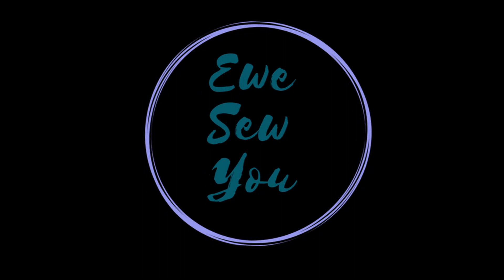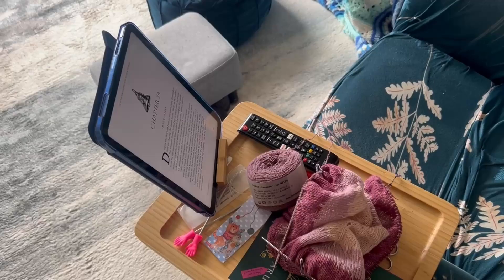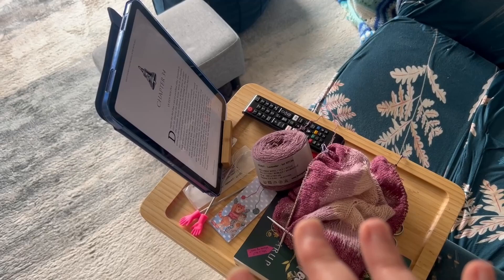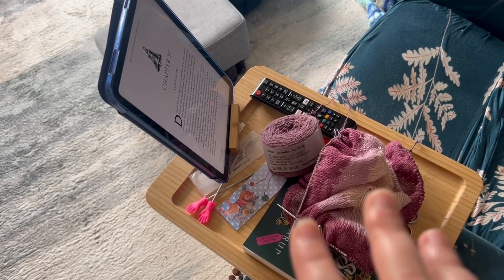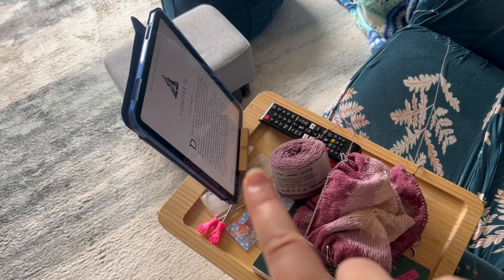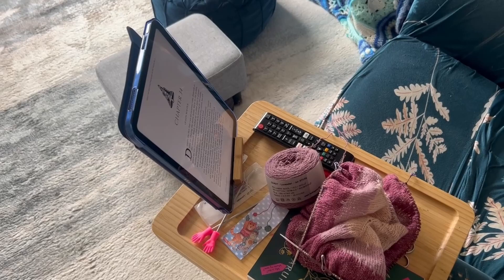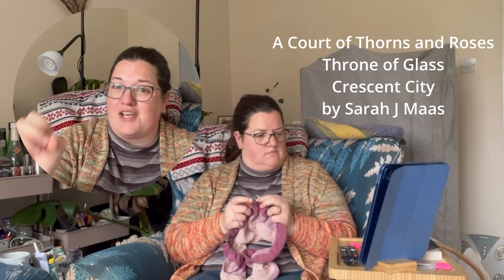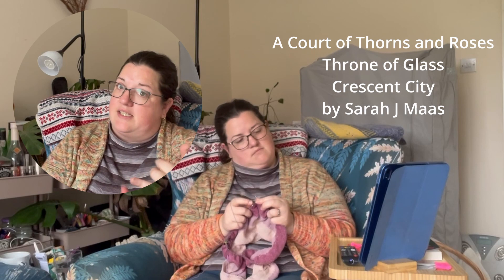How (and What) I Read While Knitting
Welcome to Ewe Sew You. This week we are taking a look at how I read whilst knitting, as well as talking about the books I am reading at the moment.